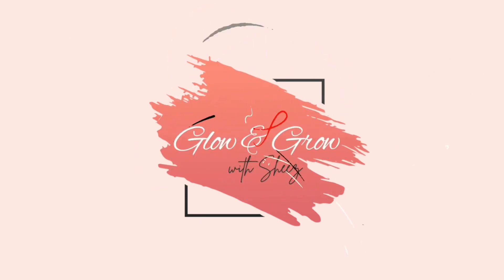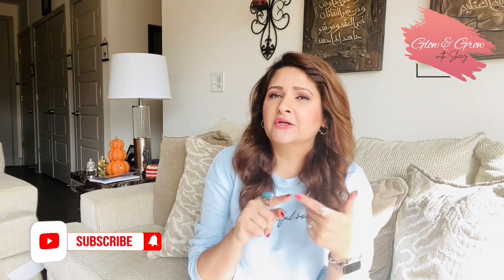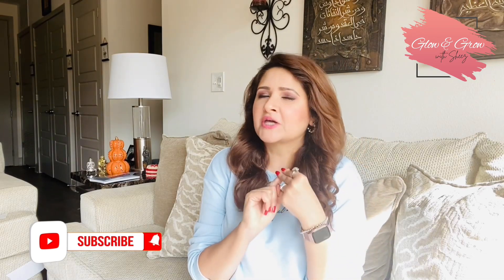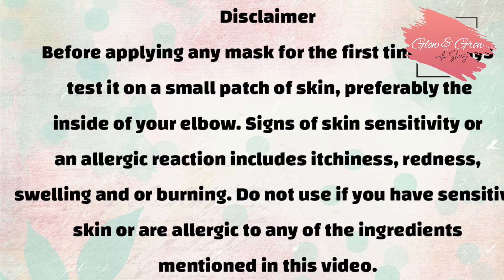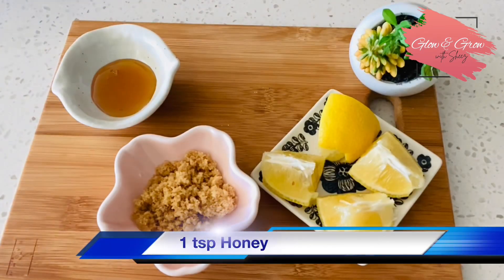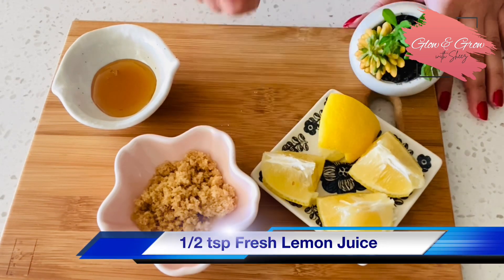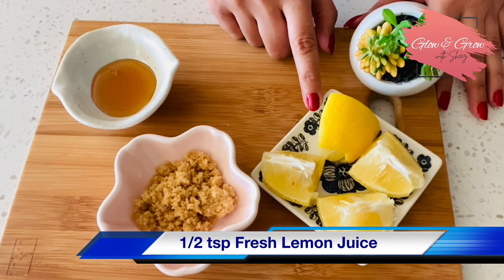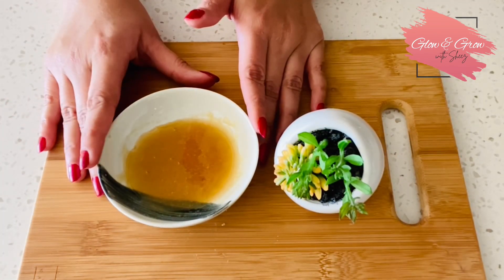Lighten Dark Pigmented Lips Naturally | Natural Pink Lips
This remedy helps lighten dark pigmented lips with natural ingredients.